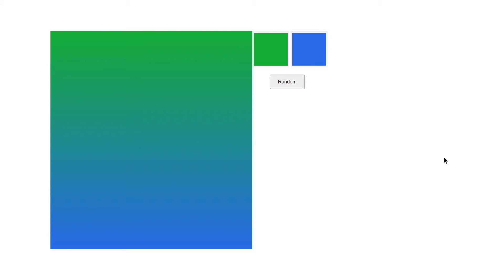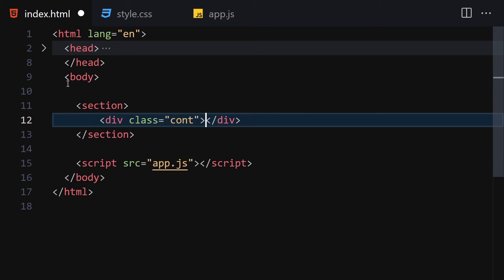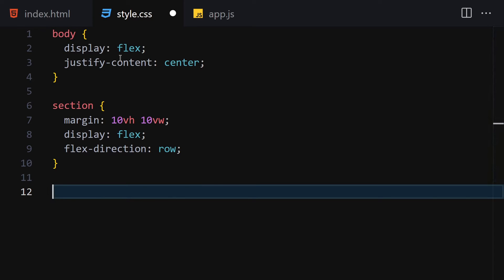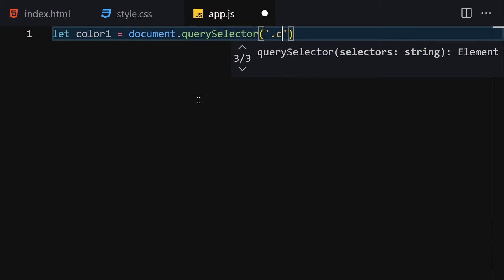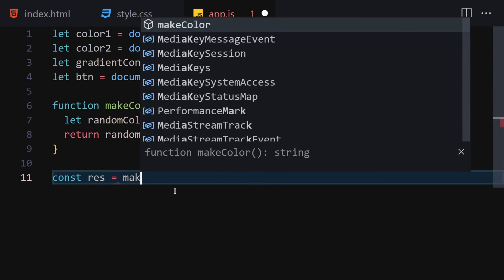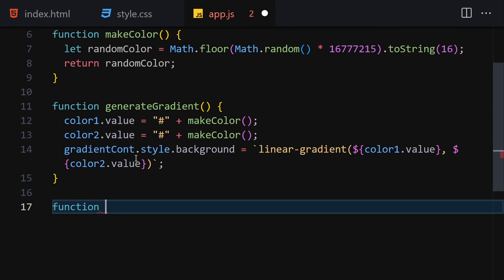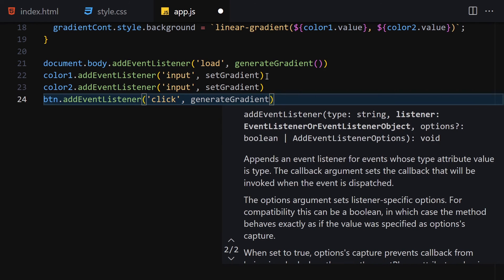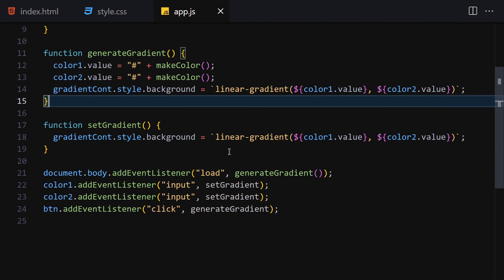Creating an HTML, CSS, and JavaScript Gradient Generator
Welcome to an exciting tutorial where we dive into the art of gradients and learn how to create a powerful gradient generator using HTML, CSS, and JavaScript. In this video, presented by HuXnWebDev, we guide you through the process of building an interactive and visually appealing gradient generator that empowers you to create stunning gradient backgrounds for your web projects.

Gradients are a versatile and captivating way to add depth and vibrancy to your designs. Join us as we delve into HTML, CSS, and JavaScript techniques and demonstrate how to create a feature-rich gradient generator that elevates your creative abilities.

Our expert instructors will provide step-by-step instructions and insightful explanations, catering to both beginners and experienced developers. We'll explore HTML structure, CSS styling, and JavaScript functionality to create a seamless and responsive gradient generator that offers various customization options.

Discover how to leverage JavaScript to dynamically update gradient parameters, preview changes in real-time, and generate CSS code snippets for easy integration into your projects. We'll cover techniques to optimize performance, add interactive features, and explore different gradient styles and directions.

Join the HuXnWebDev community, share your creations, and connect with fellow web enthusiasts who are passionate about mastering gradients. Let's embark on this journey of creating an HTML, CSS, and JavaScript gradient generator that unlocks your creative potential.

Get ready to become a gradient maestro with our comprehensive tutorial on creating a gradient generator using HTML, CSS, and JavaScript. Join us now on this exciting journey with HuXnWebDev!